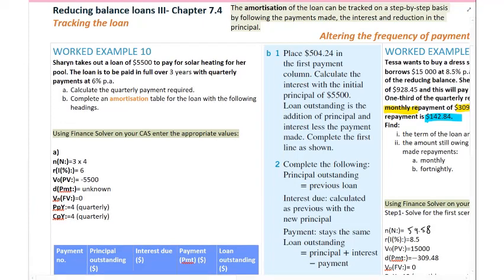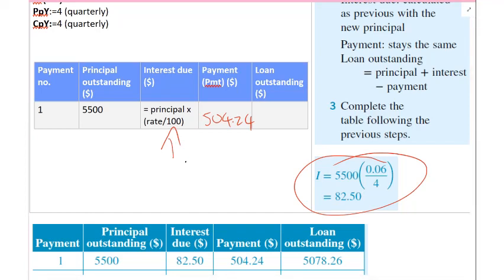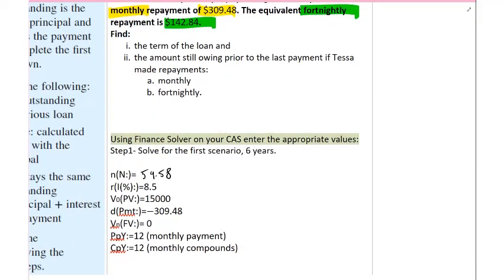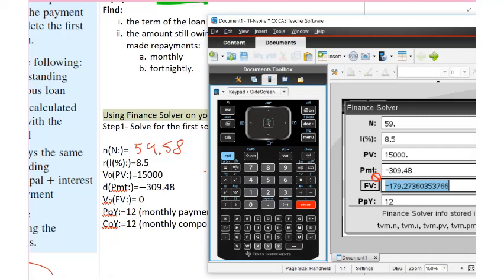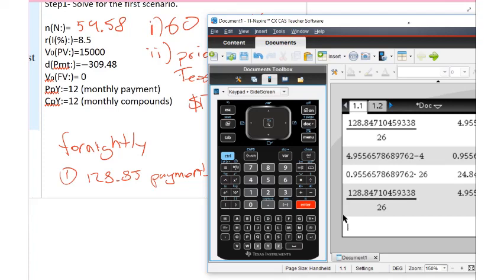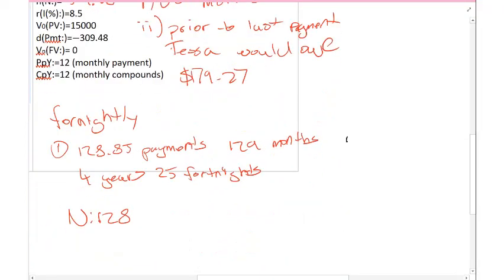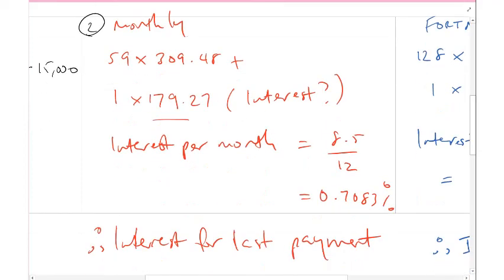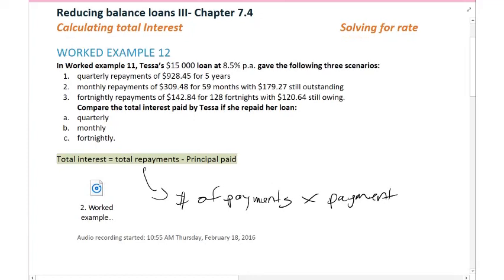Reducing balance loans - repayments, rates and interest only - worked examples #2